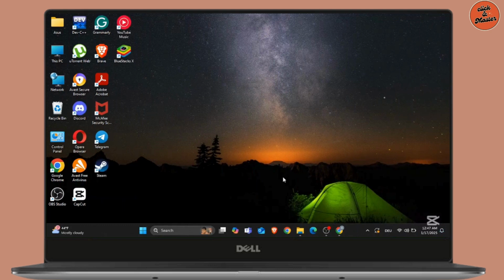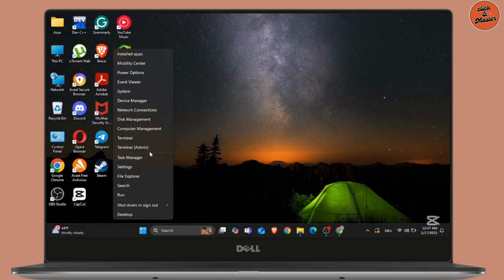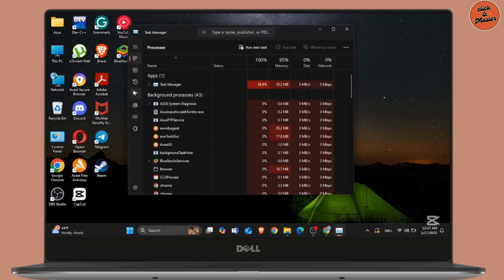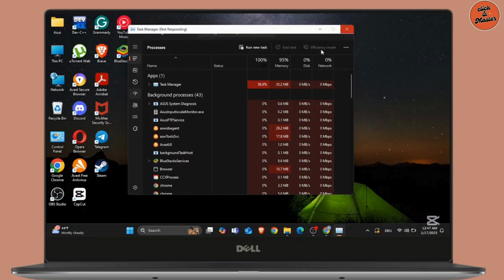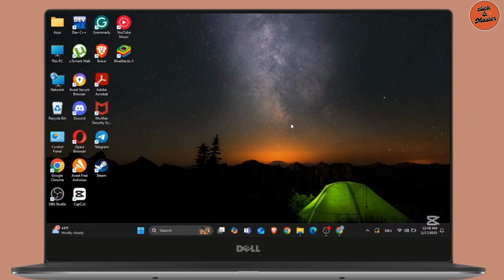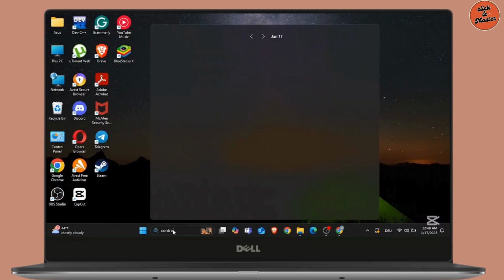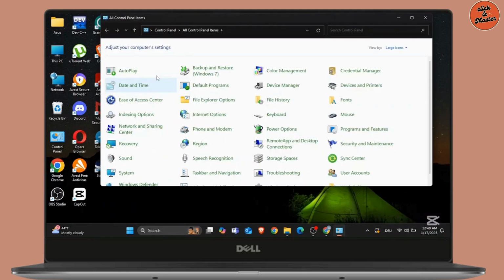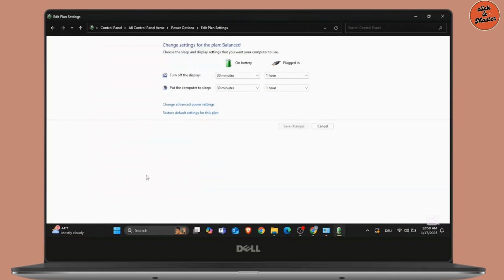How to Fix Shift Key Not Working on Windows 11 ?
Welcome to our step-by-step guide on "How to Fix Shift Key Not Working on Windows 11"! If your Shift key is not working on your keyboard, you're unable to use capital letters, shortcuts, or special characters, and you're looking for a fix for Shift key issues, this video is for you. We'll walk you through troubleshooting steps to resolve Shift key problems on Windows 11, whether it's caused by hardware issues, software settings, or driver conflicts.

In this video, we will show:
✔️ Why is my Shift key not working?
✔️ How to troubleshoot keyboard issues in Windows 11
✔️ Fix unresponsive Shift key on Windows 11 laptop or PC
✔️ How to check keyboard settings for Shift key problems
✔️ Update, reset, or reinstall keyboard drivers to fix Shift key